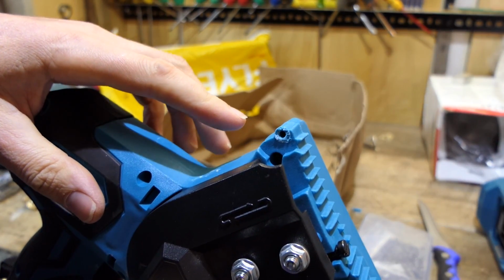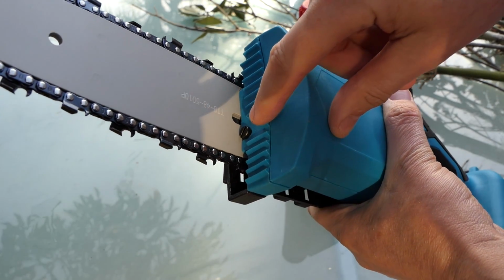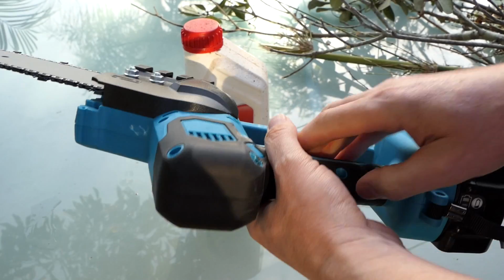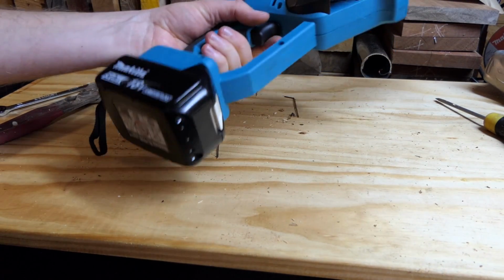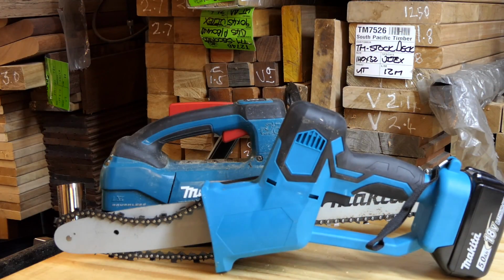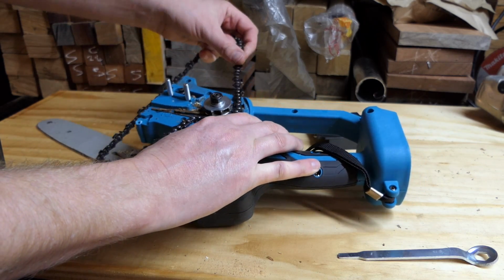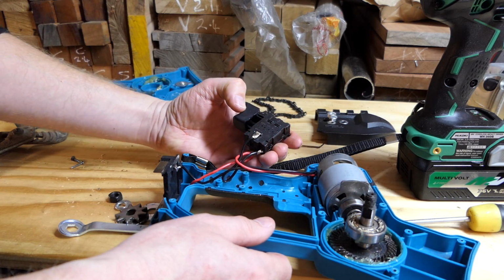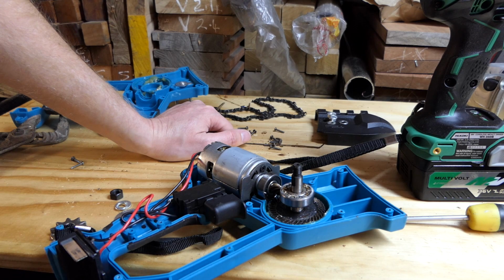Is this the WORST CHAINSAW You Can Buy???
Well it's a chainsaw that runs on a Makita battery, but IT IS NOT a Makita chainsaw. I don't know what it is, apart from the worst stand alone Chainsaw I have ever seen. Here it is vs the Genuine Makita

BUY STUFF
Banggood Angle Grinder
Banggood 18v Riveter
Banggood Planer
Banggood Nibbler
Banggood Trim Router
Banggood Pruning Shears
Banggood Jigsaw
Banggood Dual Charger
Banggood Circular Saw
Banggood Impact Driver
Banggood Impact Wrench

New Zealand